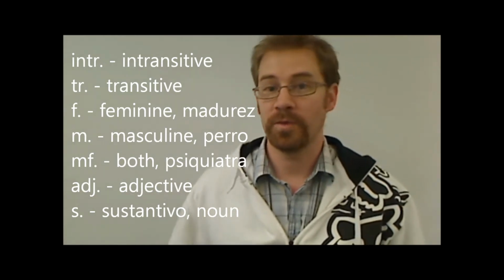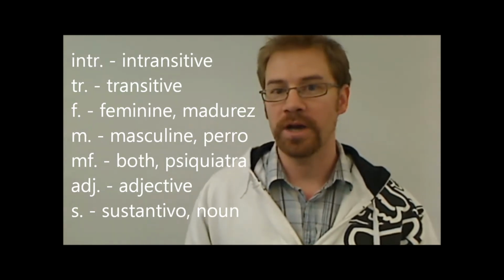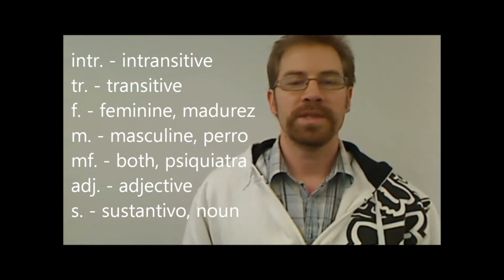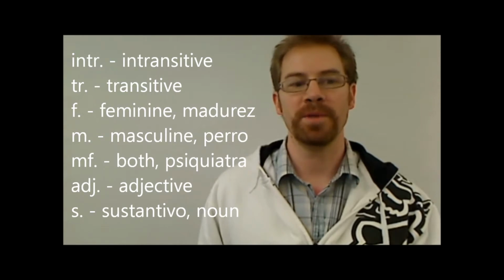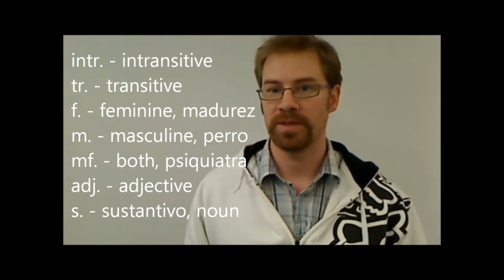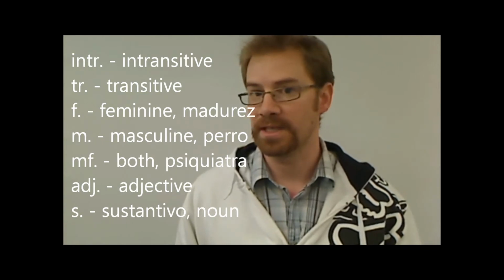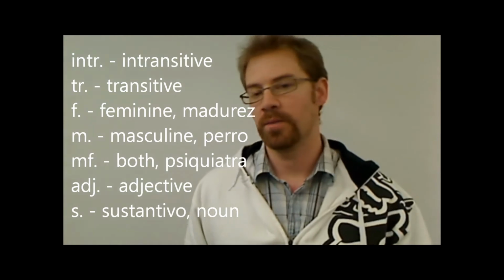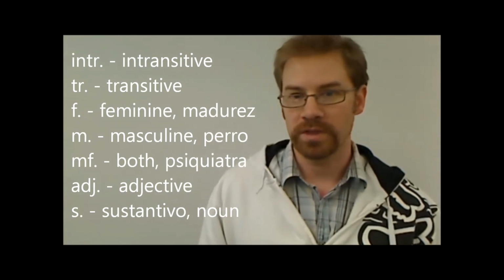Tips on using a dictionary, translating and online dictionaries / translators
I've seen some of my students struggle to properly use a dictionary, so I thought I'd make a video giving you some tips on using a paper dictionary. I also discuss the use of online dictionaries and online translators.